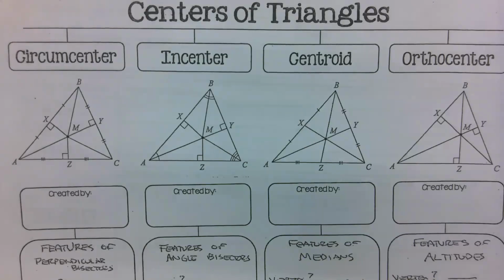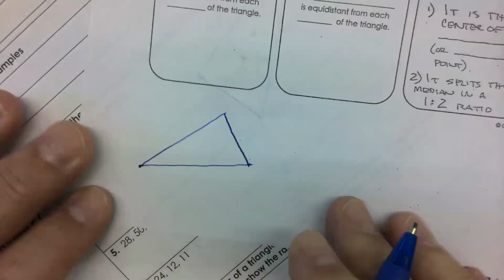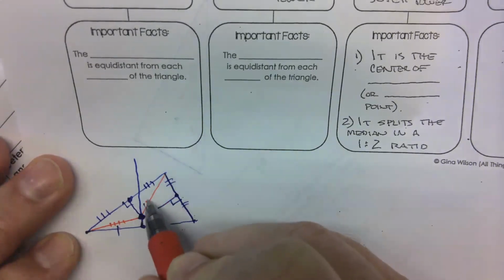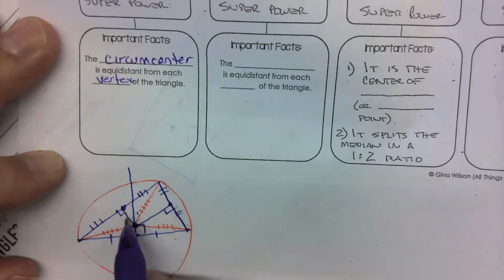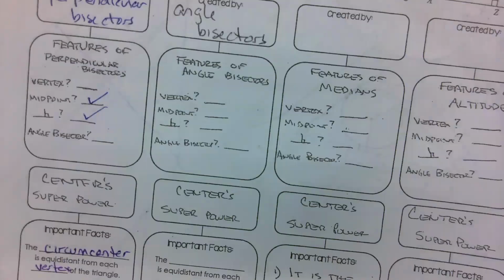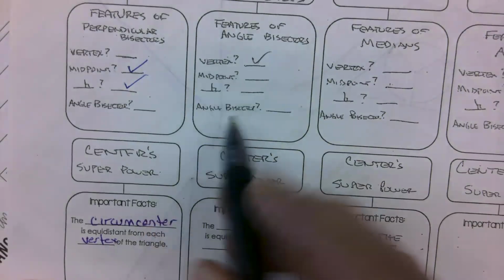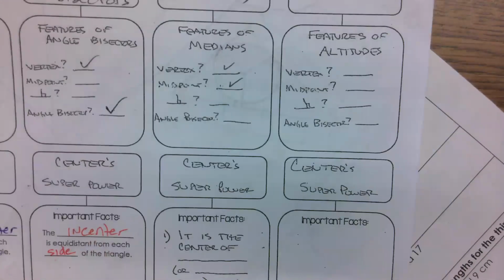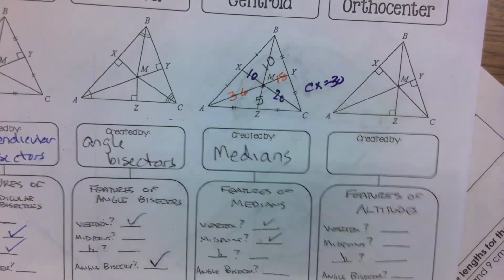Triangle Centers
Mr. E reviews Triangle Centers (Circumcenter, Incenter, Centroid and Orthocenter).  Geometry.